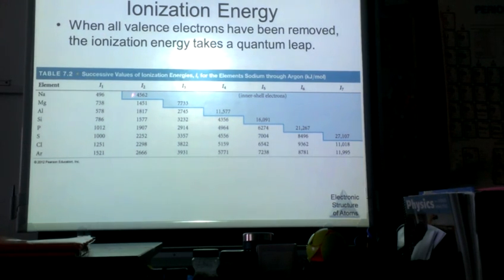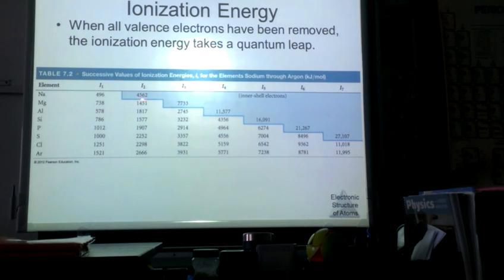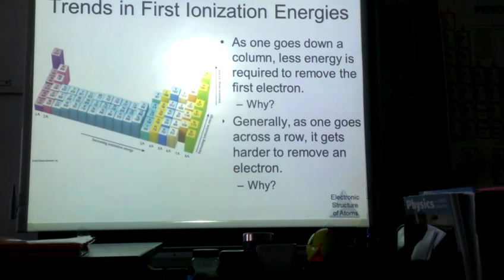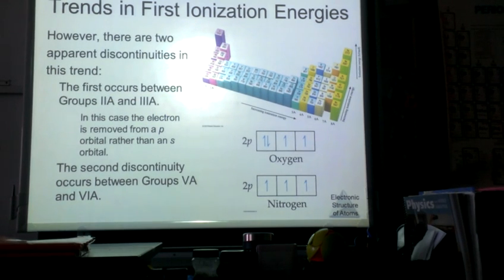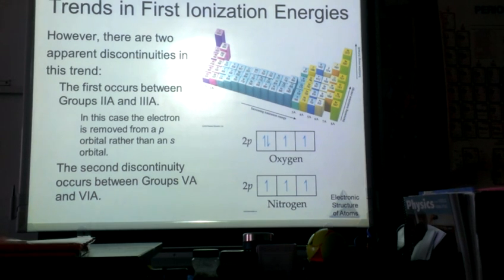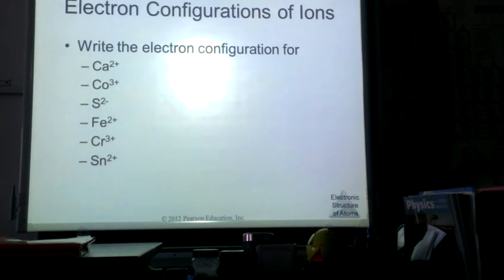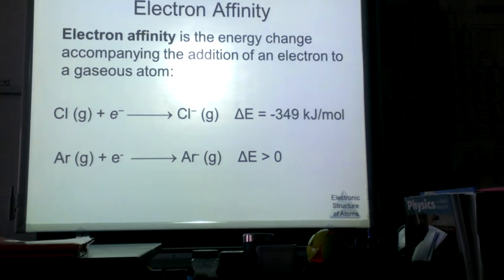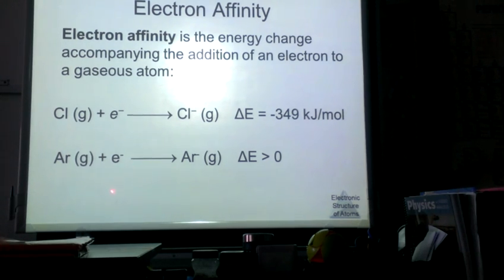Part 2 iso and ion